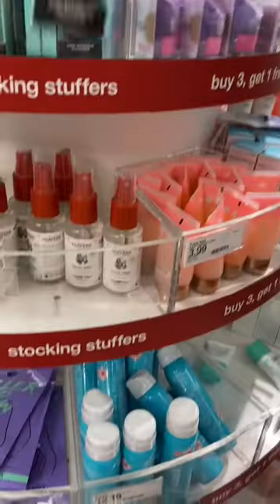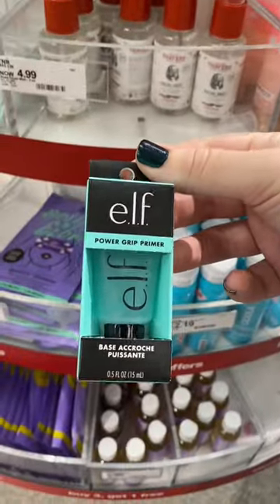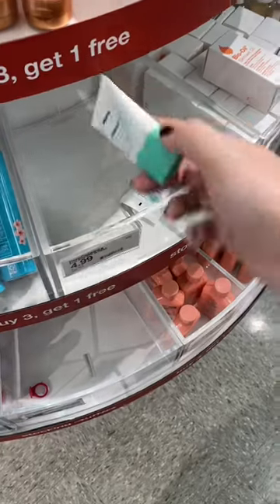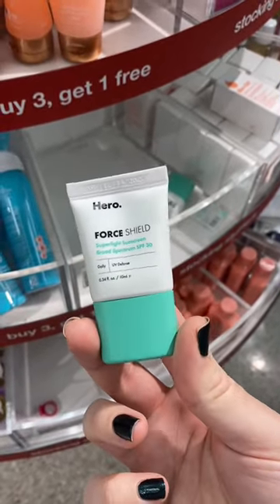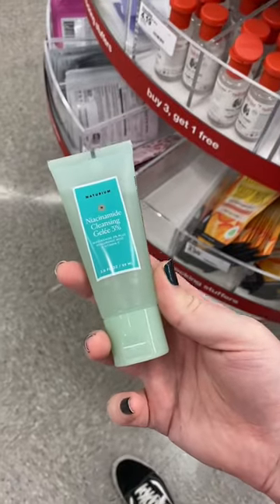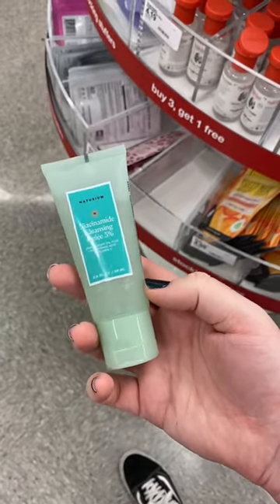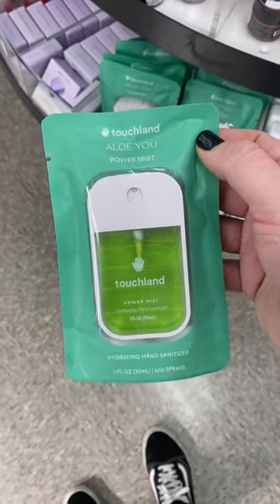TARGET MINI SECTION SKINCARE FINDS // Simplee Kevin